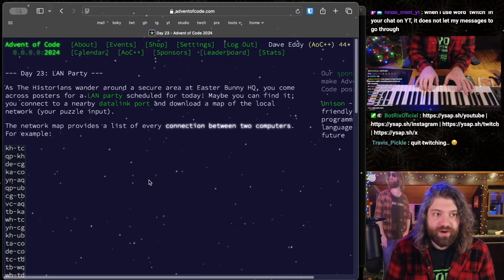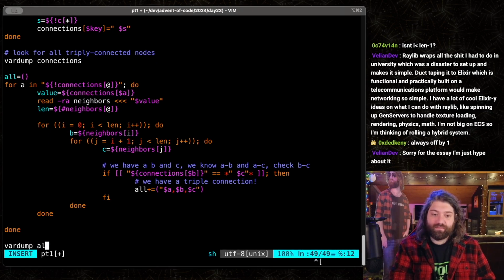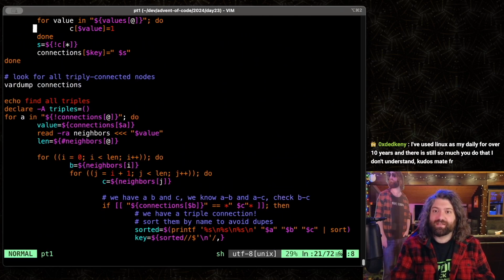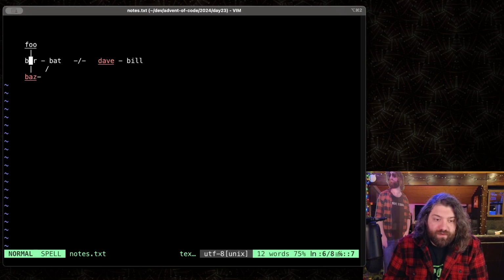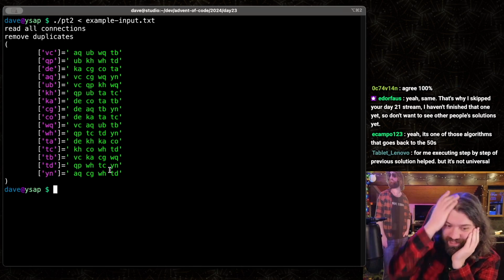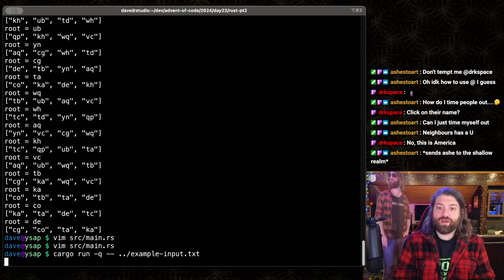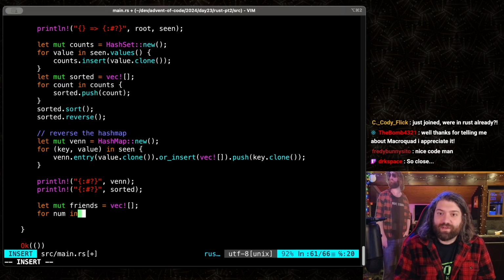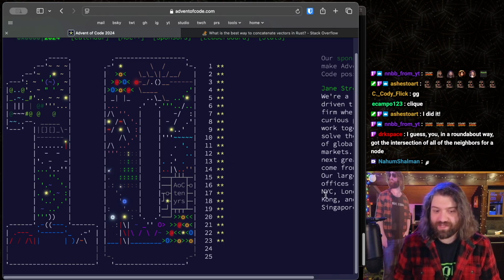I Give up on Bash (AGAIN). Advent of Code 2024 in Bash: Day 23 - LAN Party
I stream these live on my YouTube and Twitch!